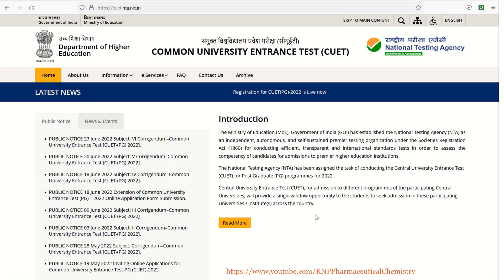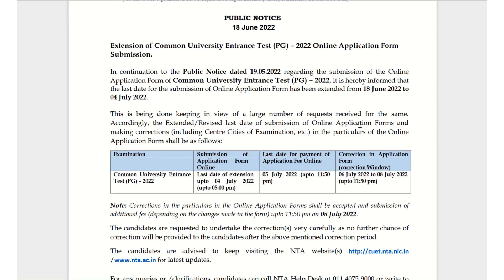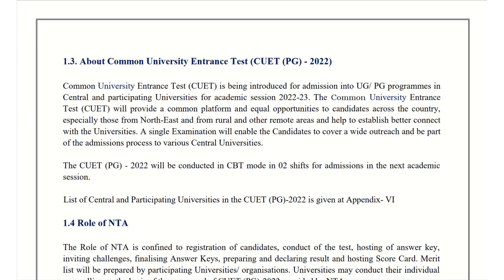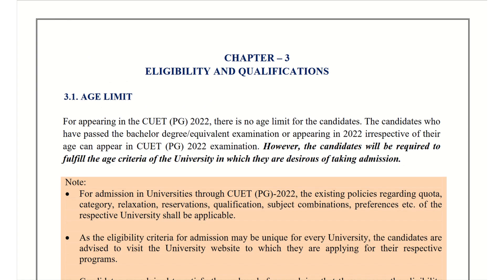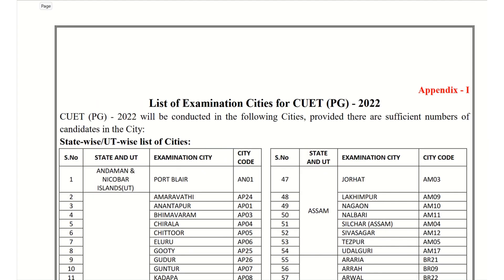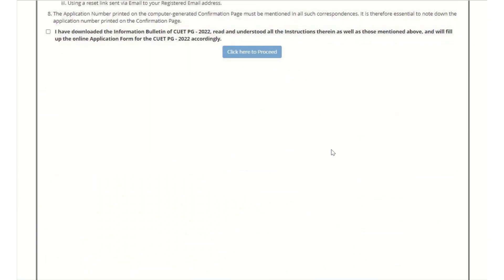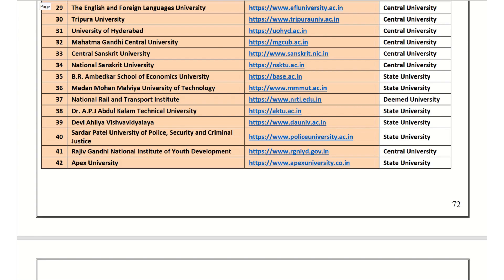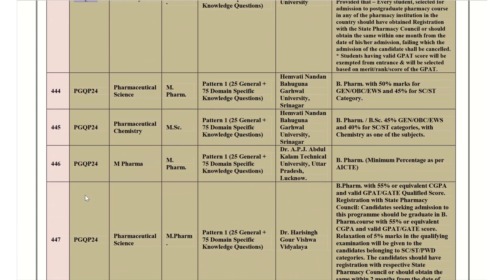NTA - Common University Entrance Test (CUET - PG) for Admission to M.Pharmacy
COMMON UNIVERSITY ENTRANCE TEST (CUET-PG)